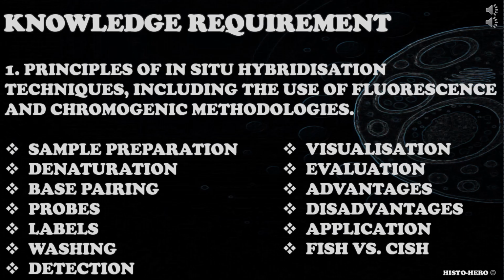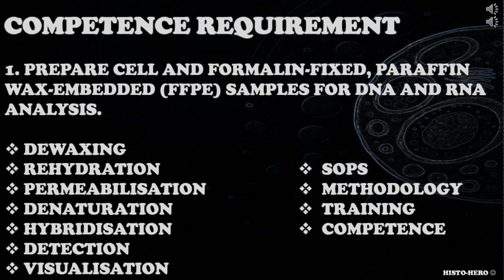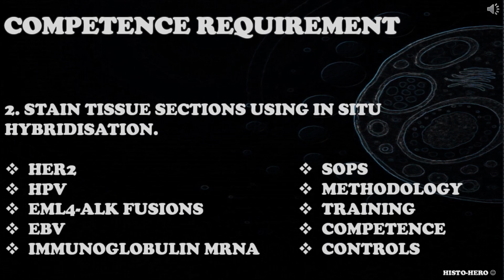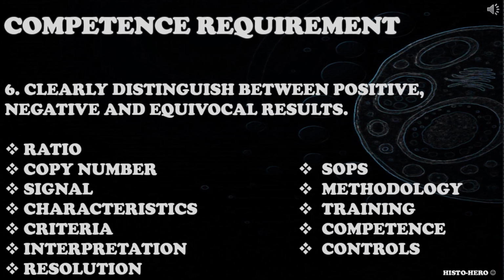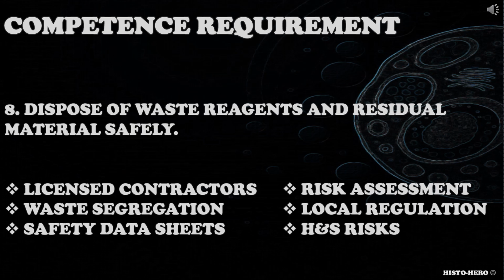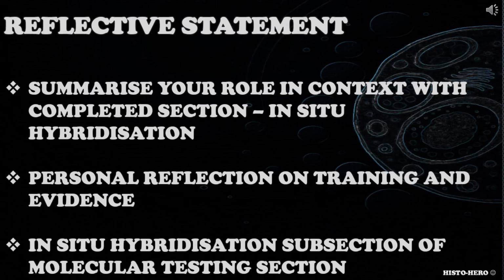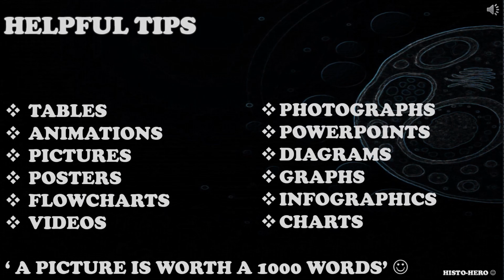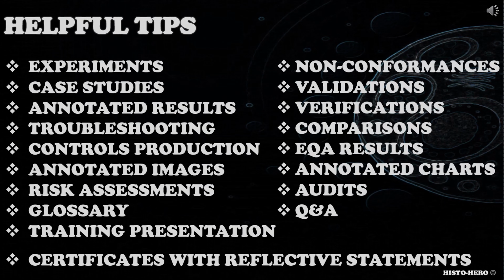IBMS SPECIALIST PORTFOLIO V4.2 - IN SITU HYBRIDISATION (for trainee)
This video is about In situ hybridisation which is part of the IBMS specialist portfolio in cellular pathology.

IBMS SPECIALIST PORTFOLIO V4.2 - IN SITU HYBRIDISATION video for trainer -